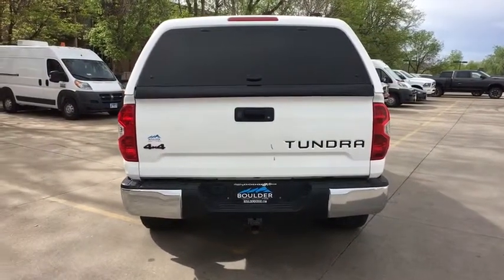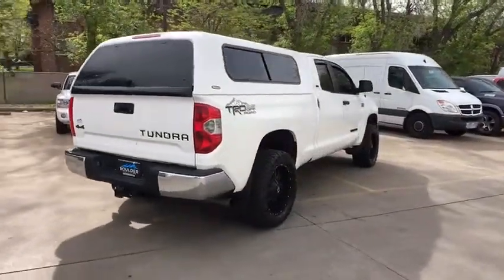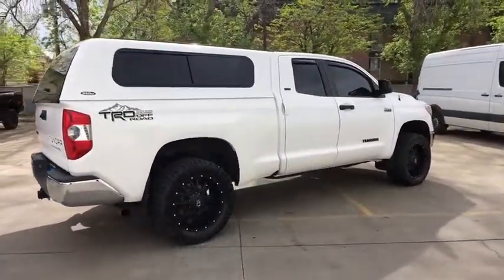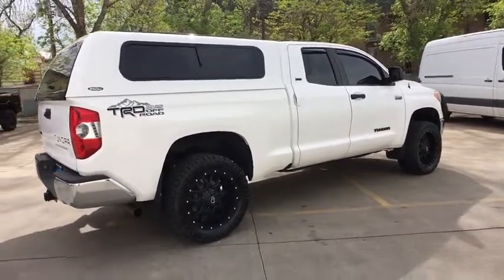2014 Toyota Tundra 4WD Truck Boulder, Longmont, Broomfield, Louisville, Denver, CO 15582A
Used 2014 Toyota Tundra 4WD Truck available in Boulder, Colorado at Valley Dodge. Servicing the Longmont, Broomfield, Louisville, Denver, CO area.
2014 Toyota Tundra 4WD Truck SR5 - Stock#: 15582A - VIN#: 5TFUW5F18EX378983

Boulder Dodge
2100 30th St

CUSTOM WHEELS, OVERSIZED OFFROAD TIRES, MATCHING SHELL, SR5, NAVIGATION, BACK UP CAMERA.